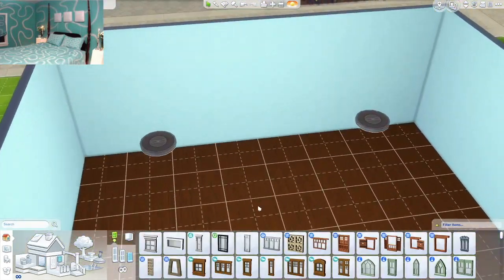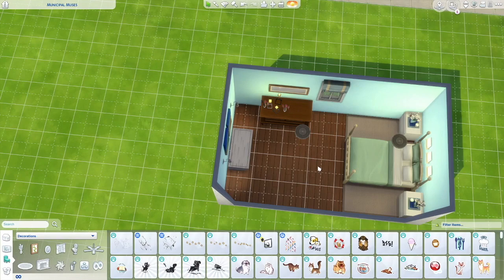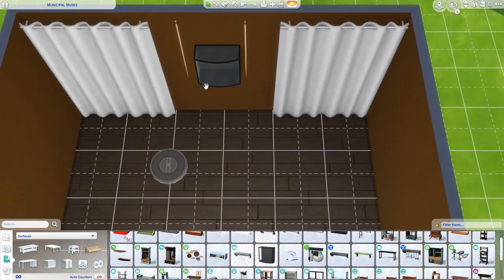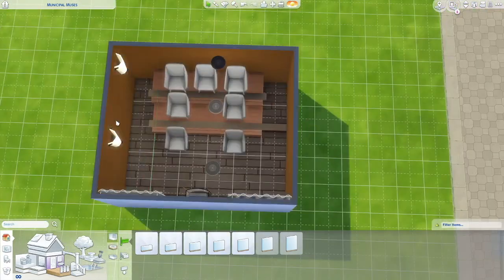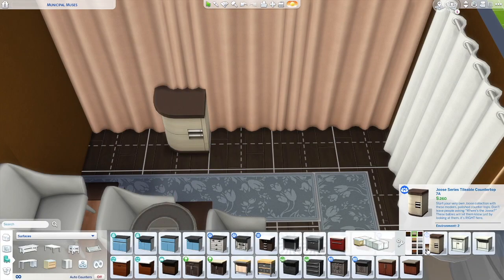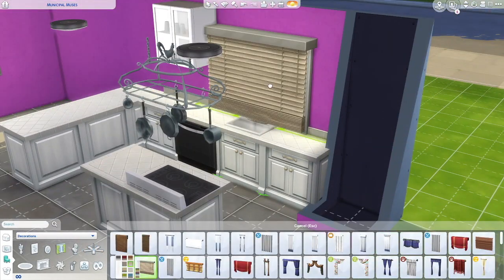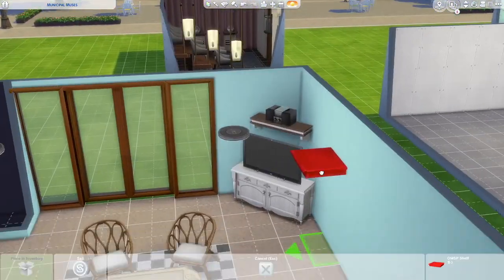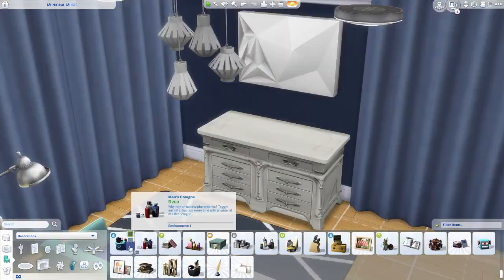Creating Trading Spaces Rooms in the Sims 4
Any Trading Spaces fans here?  Watch as I recreate Some of my favorite rooms from the show in the Sims 4.  Includes a theater room, a room designed to look like a pullman car, and an artichoke inspired kitchen.